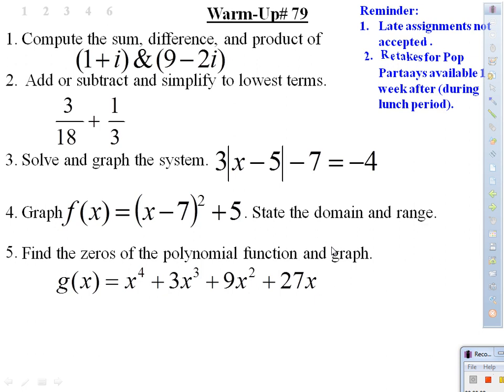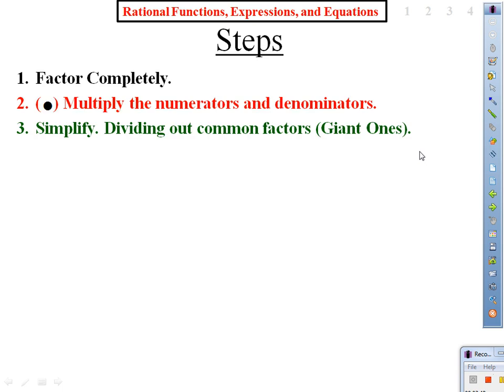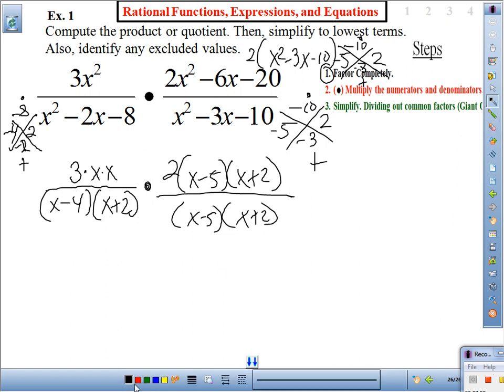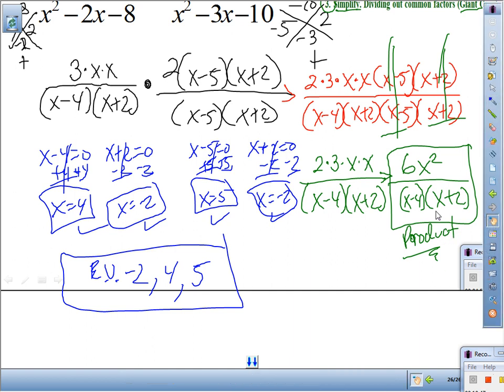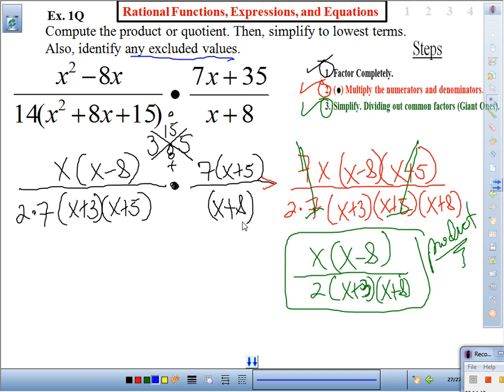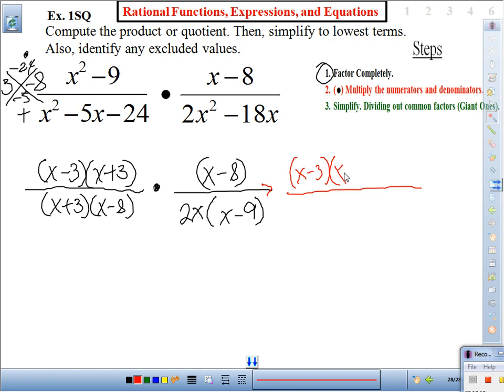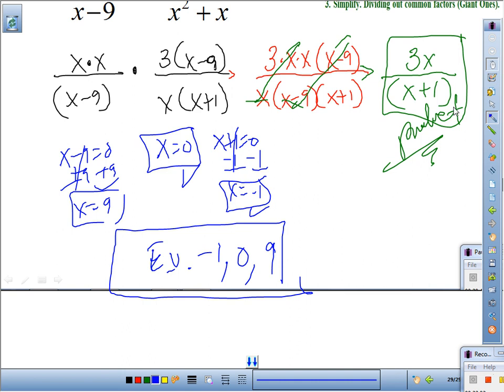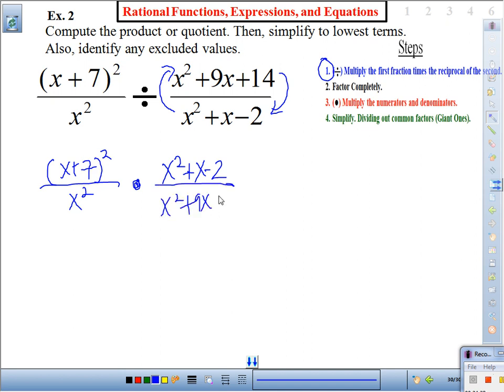Mr. Q's Multiplying and Dividing Rational Expressions